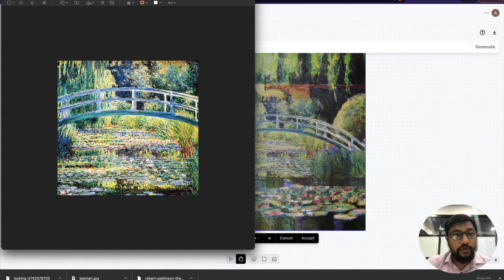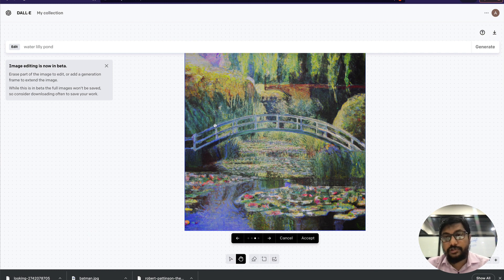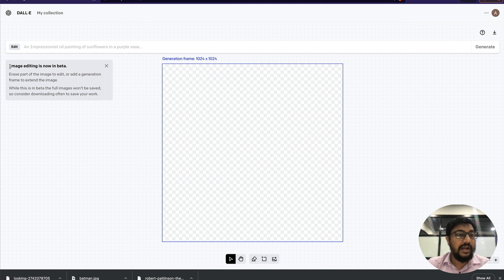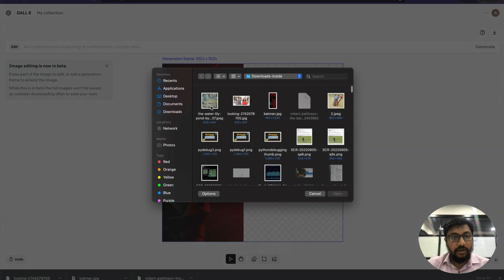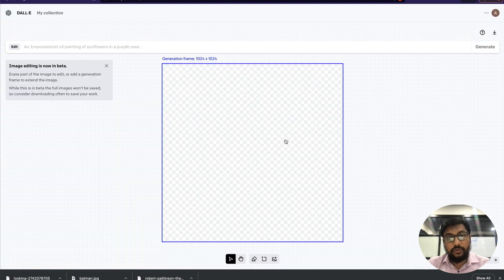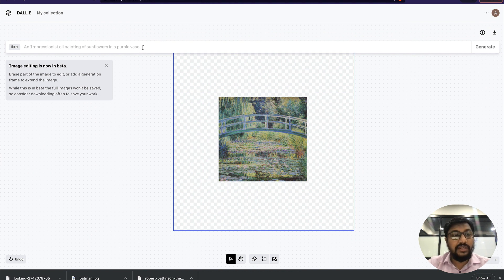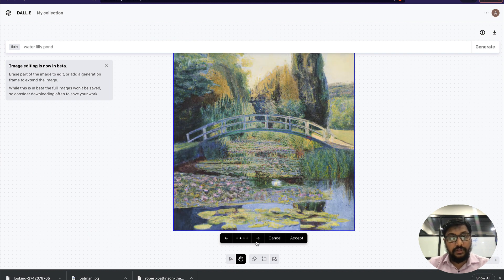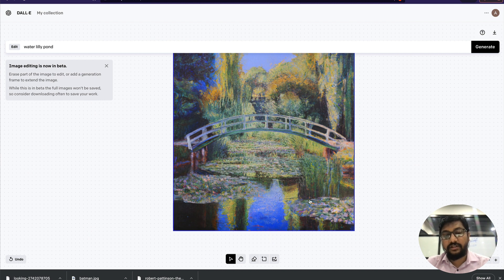DALL-E 2 Outpainting Tutorial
In this How to use DALL-E 2 Tutorial, We're going to learn how to do Image Outpainting with Dall-E 2. For example, we're going to take Claude Monet's classic "Water lily Pond" and try to extend it beyond the art in itself. You'll also learn about How DALL-E Credits are consumed in this.